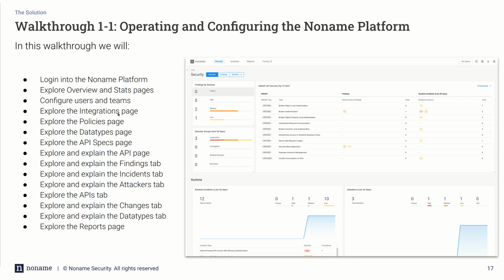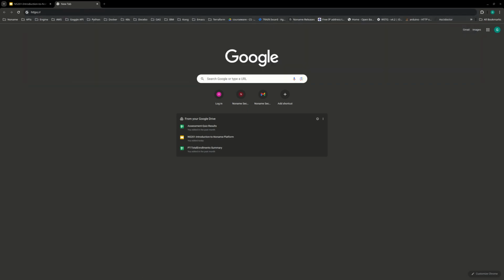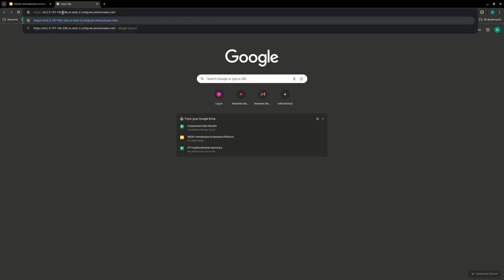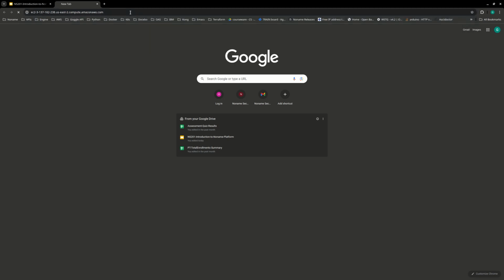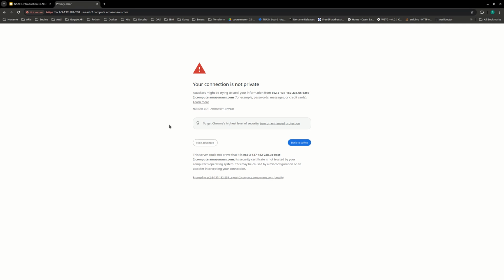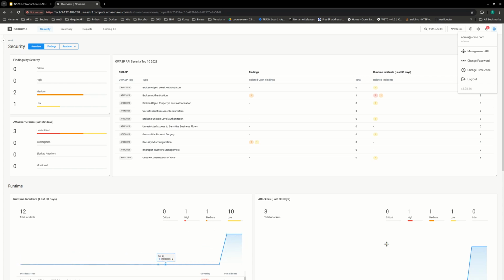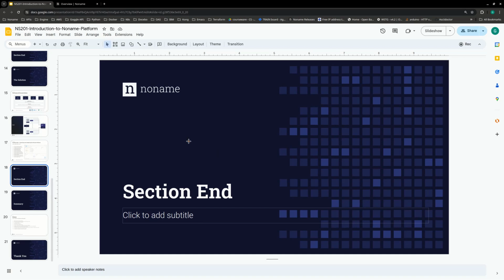05 wt11 login